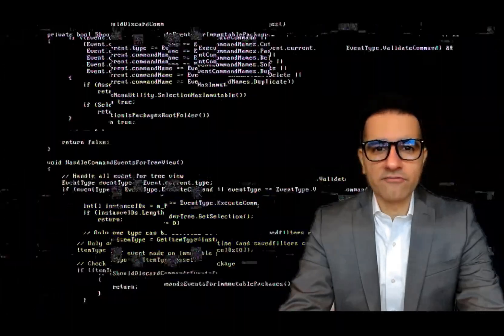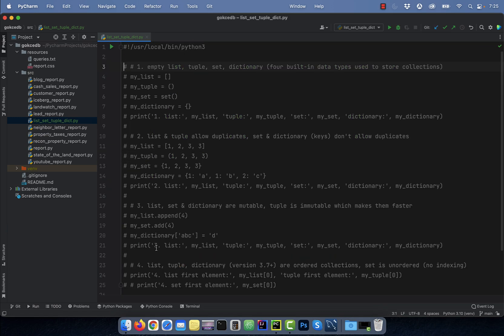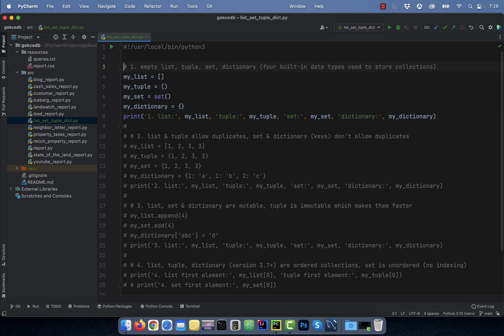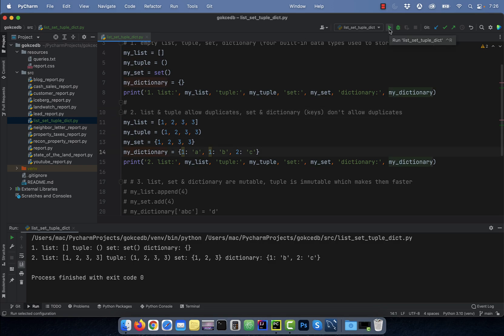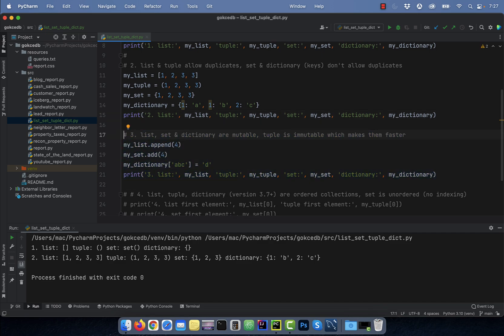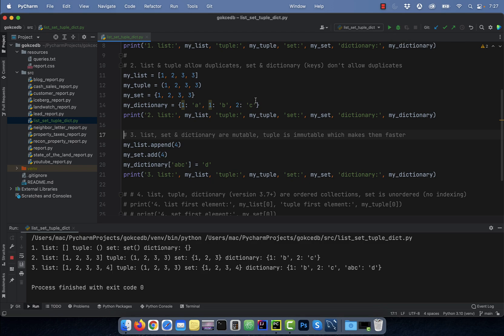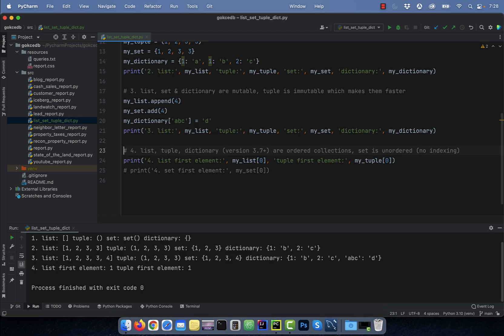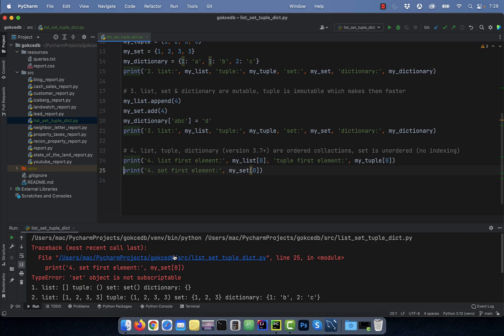List vs Tuple vs Set vs Dictionary In Python: 4 Differences (2 Min)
In this tutorial, you'll learn 4 differences between List, Tuple, Set & Dictionary in Python.

Video Transcript:
Hi guys, this is Abhi from Gokcedb. In this video, you're going to learn four differences between list-set tuples and dictionaries in Python. Number one, list tuple set and dictionary are four built-in data types used to store collections in Python.

To create an empty list, use square brackets. For tuples we use parentheses and for dictionary, we use curly braces to leverage the set function to create an empty set. Number two, list and tuple allow duplicates whereas set and dictionary don't allow duplicates.

Watch what happens when I include two key-value pairs with the same key. The first value pair with the duplicate key was ignored. Number three, a list set and dictionary are multiple or changeable whereas a tuple is immutable.

Here I'm using the append function to add a new item to a list and an additional function to add a new item to a set. Use the square brackets to add a new key-value pair to a dictionary. Number four list tuple and dictionary are ordered collections whereas a set is unordered.

Here I'm using the square brackets to print the index element for a list and a tuple. Since a set is unordered it doesn't allow indexing. Watch what happens when I try to print the first indexed element of a set.

I get a type error as expected. There you have it. Until next time.

# 1. empty list, tuple, set, dictionary (four built-in data types used to store collections)
my_list = []
my_tuple = ()
my_set = set()
my_dictionary = {}
print('1. list:', my_list, 'tuple:', my_tuple, 'set:', my_set, 'dictionary:', my_dictionary)
# 2. list & tuple allow duplicates, set & dictionary (keys) don't allow duplicates
my_list = [1, 2, 3, 3]
my_tuple = (1, 2, 3, 3)
my_set = {1, 2, 3, 3}
my_dictionary = {1: 'a', 1: 'b', 2: 'c'}
print('2. list:', my_list, 'tuple:', my_tuple, 'set:', my_set, 'dictionary:', my_dictionary)

# 3. list, set & dictionary are mutable, tuple is immutable which makes them faster
my_list.append(4)
my_set.add(4)
my_dictionary['abc'] = 'd'
print('3. list:', my_list, 'tuple:', my_tuple, 'set:', my_set, 'dictionary:', my_dictionary)

# 4. list, tuple, dictionary (version 3.7+) are ordered collections, set is unordered (no indexing)
print('4. list first element:', my_list[0], 'tuple first element:', my_tuple[0])
print('4. set first element:', my_set[0])